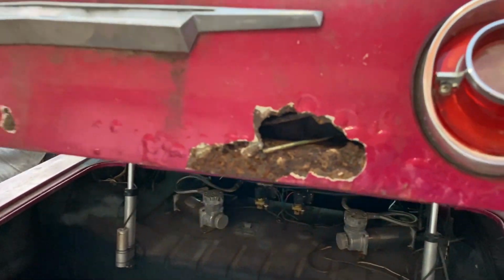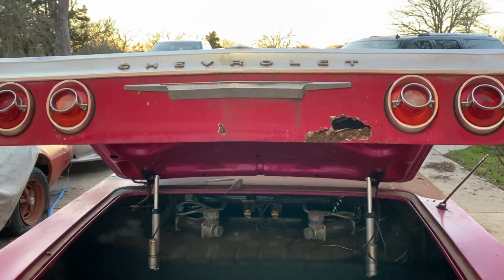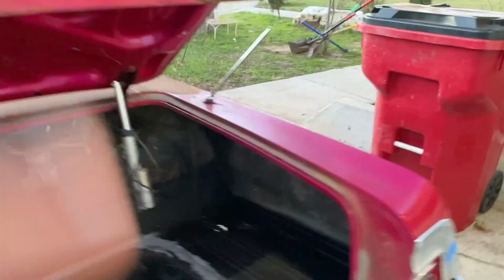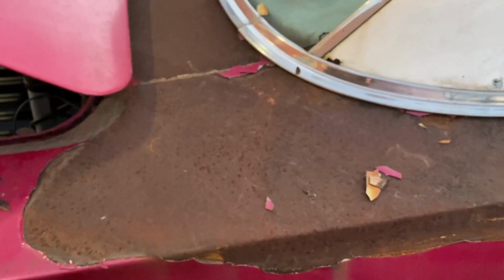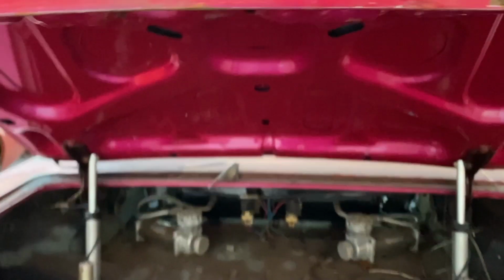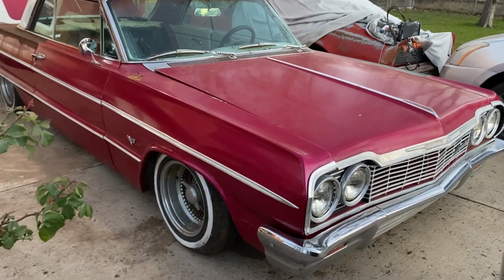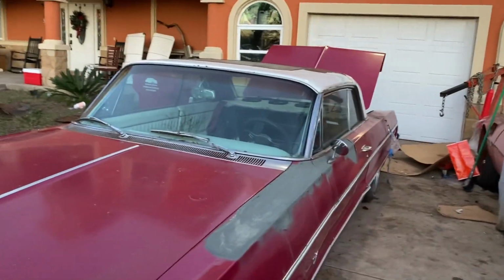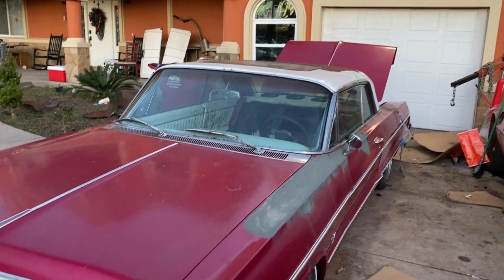We bought a abandoned 1964 impala lowrider part 6 (Floor pans replaced!!)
we replaced the rusted floor pans and trunk pans in 1 day!